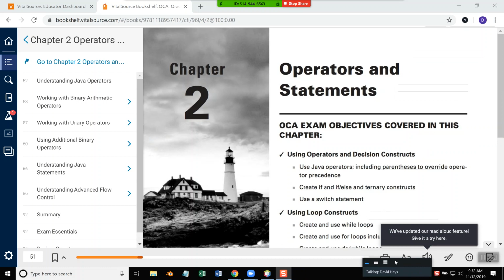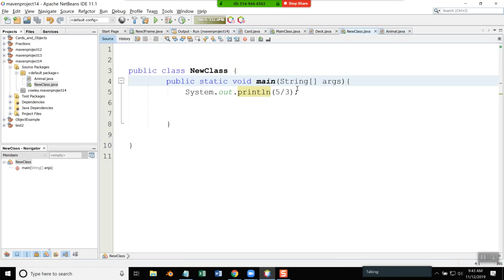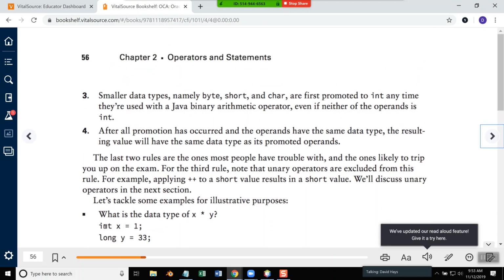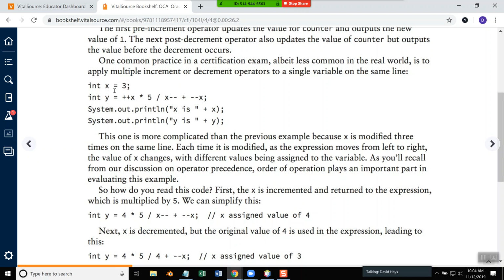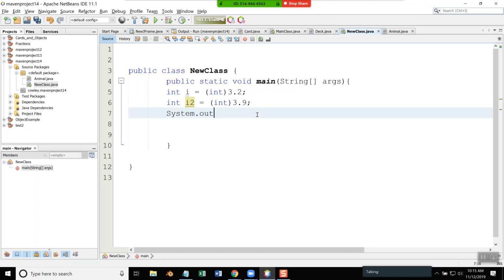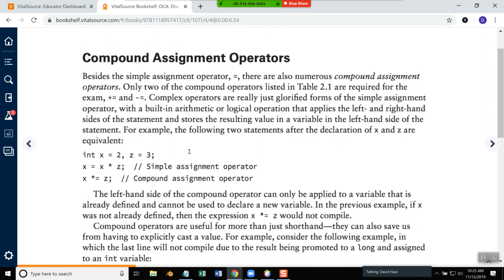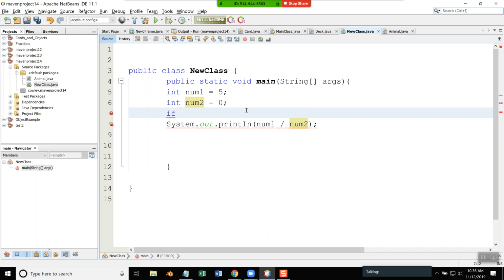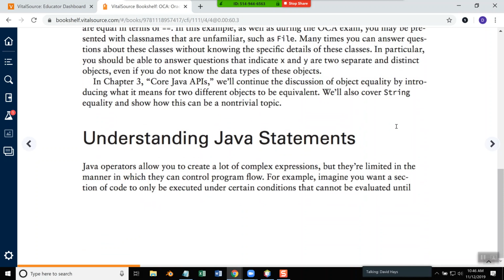Java Programming - Class Session - 11/12/2019